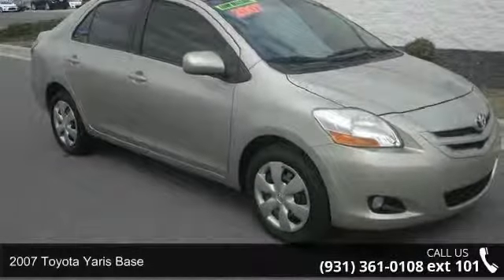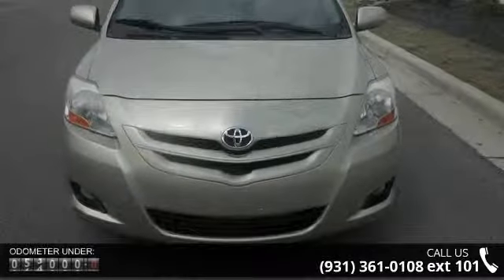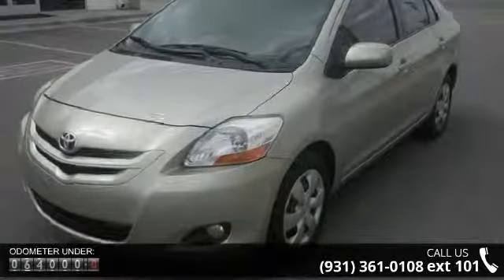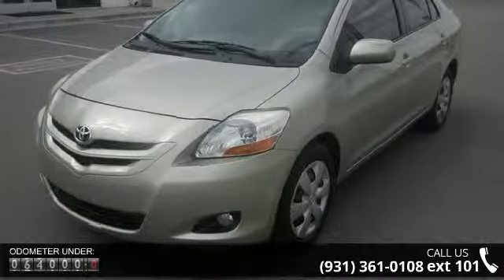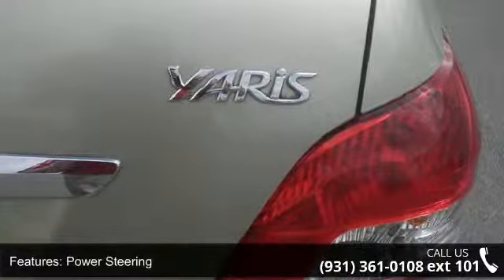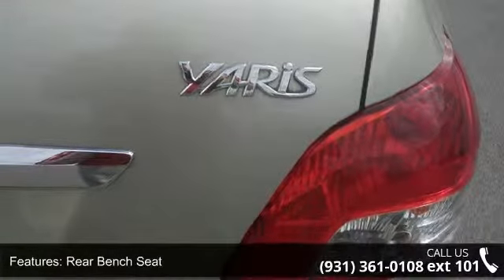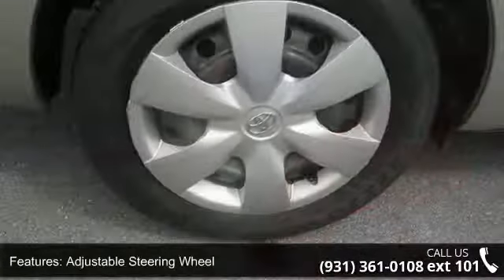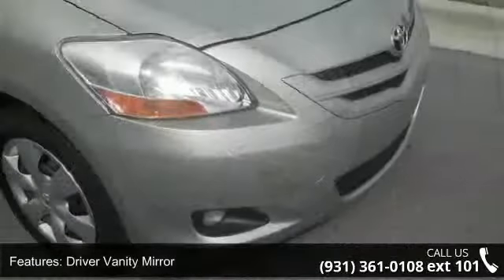2007 Toyota Yaris Base - Serra Toyota Decatur - Decatur, ...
Just Arrived.. Fun and sporty! Get down the road in this amazing Yaris, and fall in love with driving all over again* Less than 65k Miles!!! Safety equipment includes: Passenger Airbag...Other features include: Auto, Air conditioning, Tilt steering wheel, 106 hp horsepower, 1.5 liter inline 4 cylinder DOHC engine...